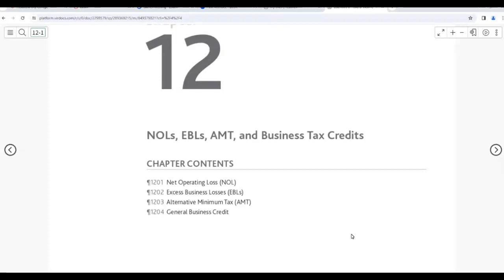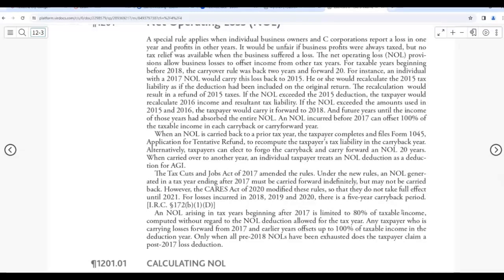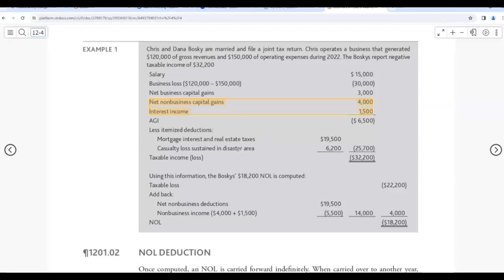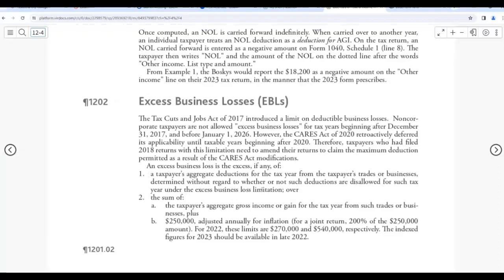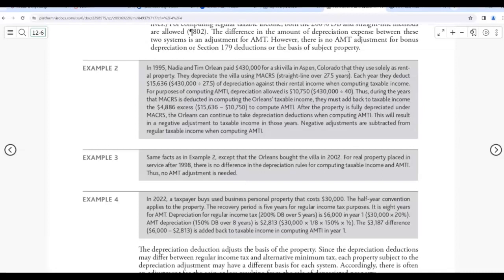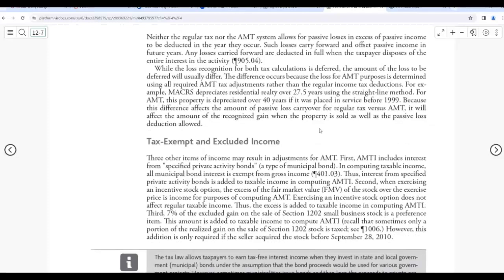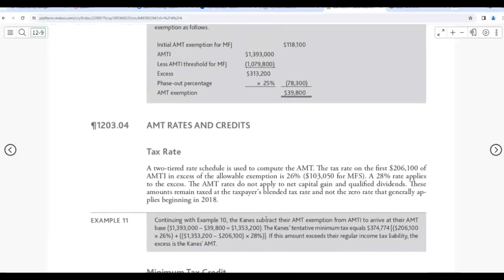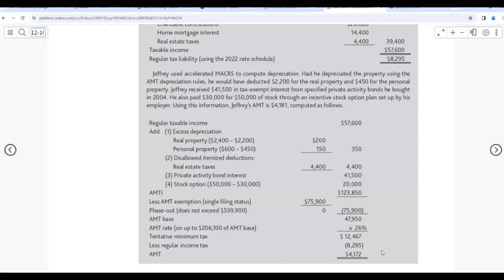individual Taxation - Chapter 12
NOLs, EBLs, AMT, and Business Tax Credits